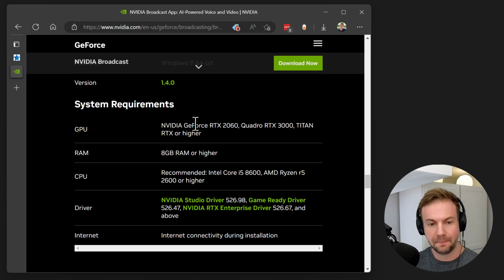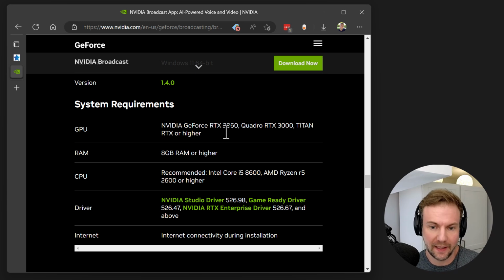Upgrade Your Video Calls with NVIDIA Broadcast's AI Enhancements!